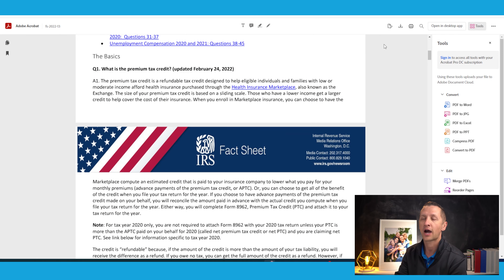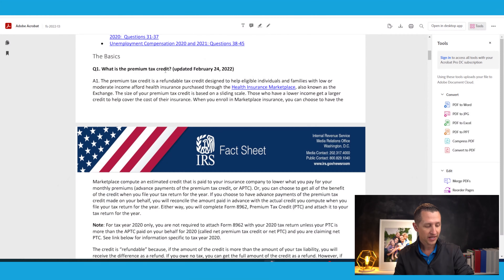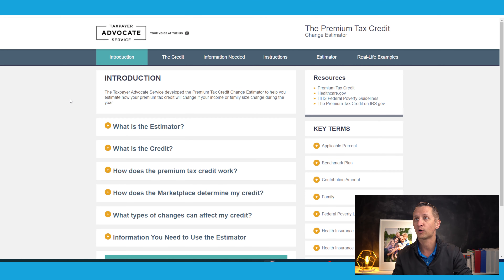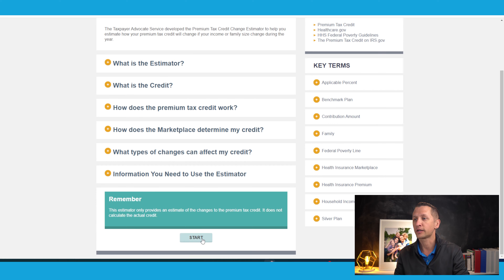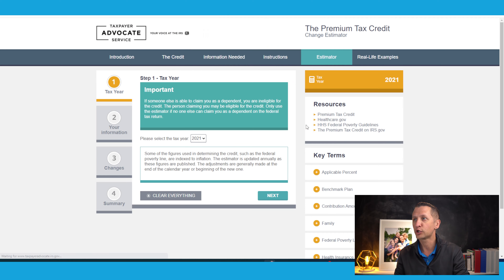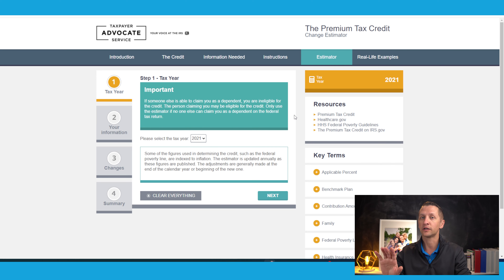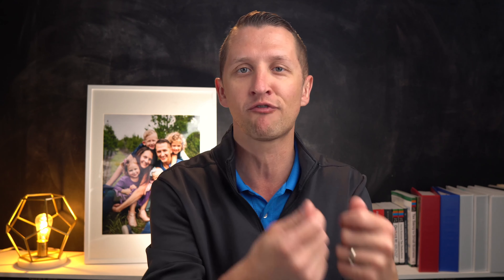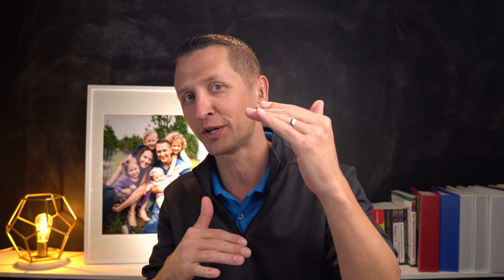Get a BIGGER tax REFUND with the PREMIUM TAX CREDIT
Get a bigger tax refund with the PREMIUM TAX CREDIT. Is the Premium Tax Credit Refundable?  If you have health insurance through the marketplace you may qualify for a health insurance tax refund.  There is a calculator that you can use to figure out how to qualify for more health insurance premium tax credits.

1646 W Snow Avenue
Suite 144